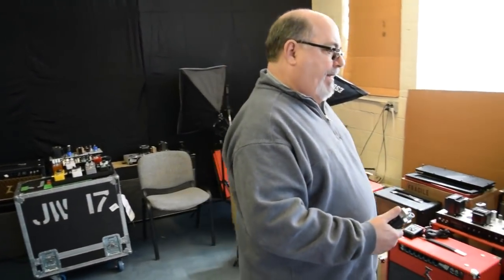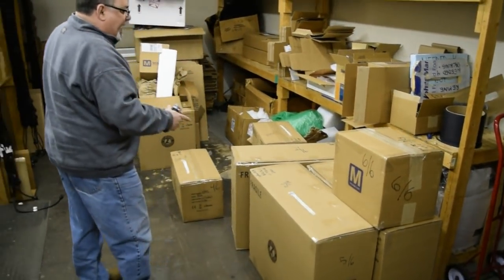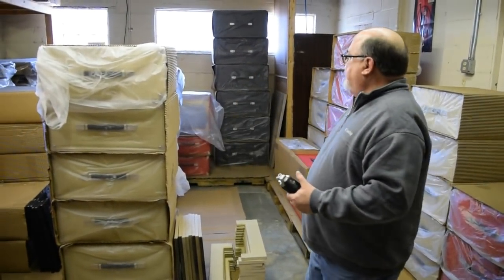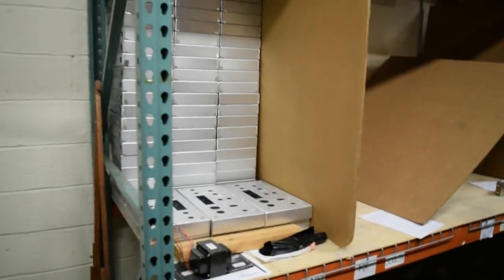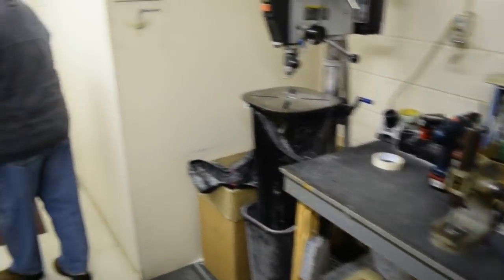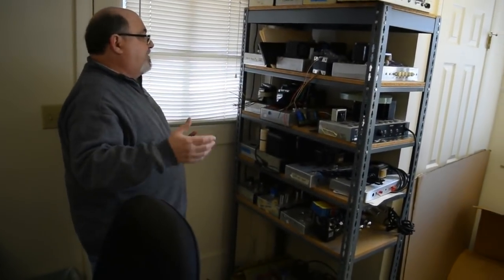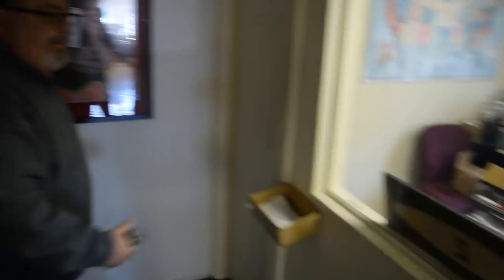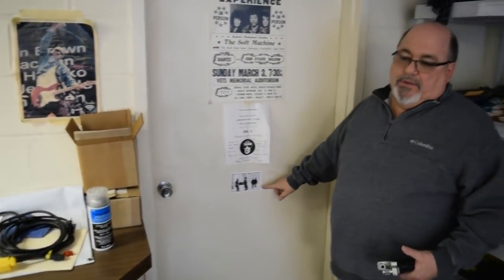Dr. Z AMA: "Shop Tour"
We get lots of requests for tours of the Dr. Z facility, so for those that are unable to come to Cleveland, Dr. Z walks us through the shop.